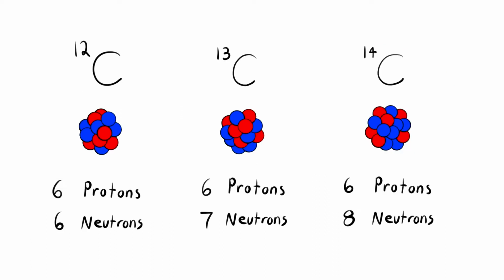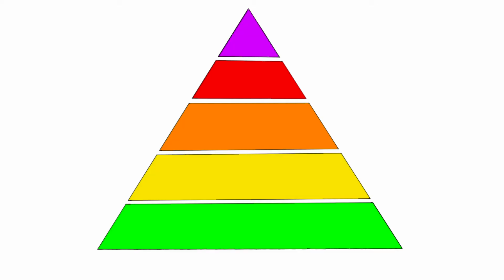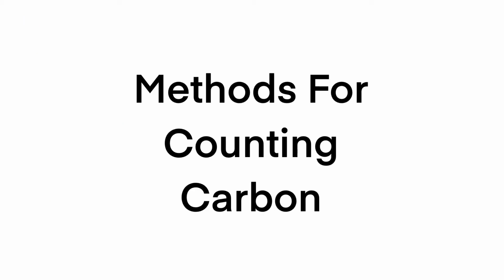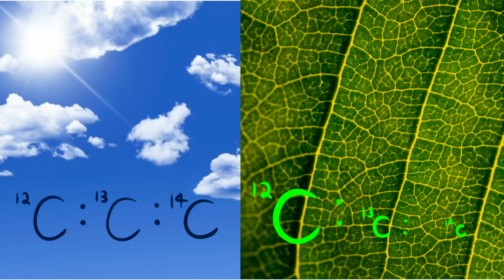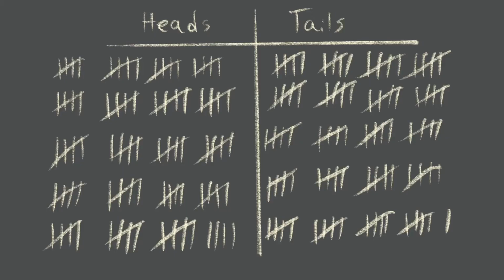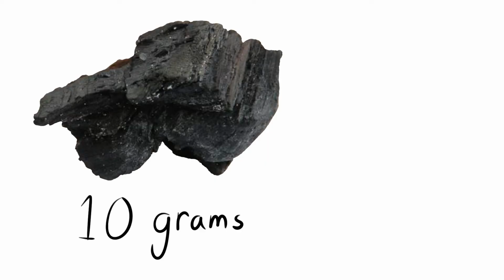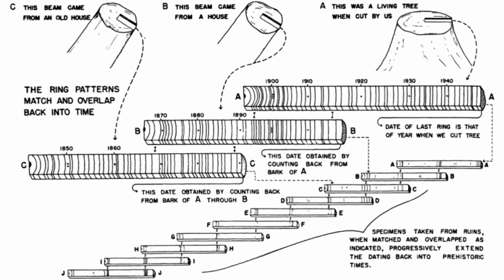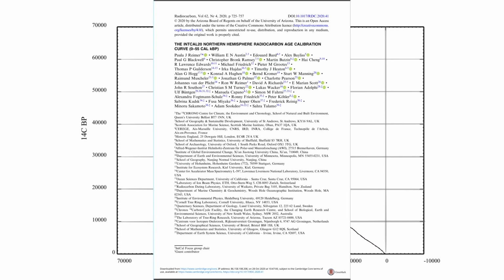Science vs Jehovah’s Witnesses- Radiocarbon Dating (Part I)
This is an introductory overview of the workings, strengths and weaknesses of radiocarbon dating as well as why Jehovah’s Witnesses are wrong to dismiss it.